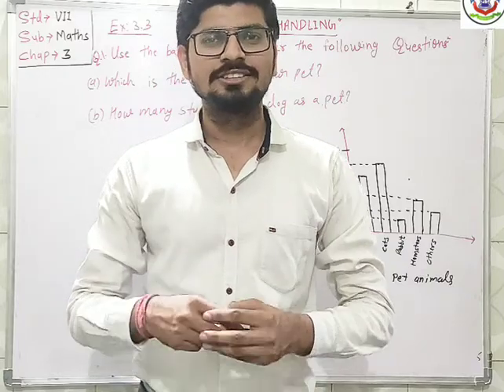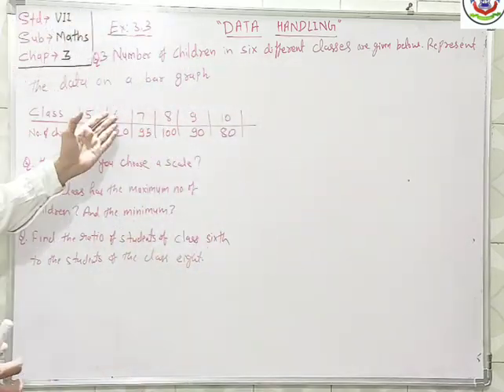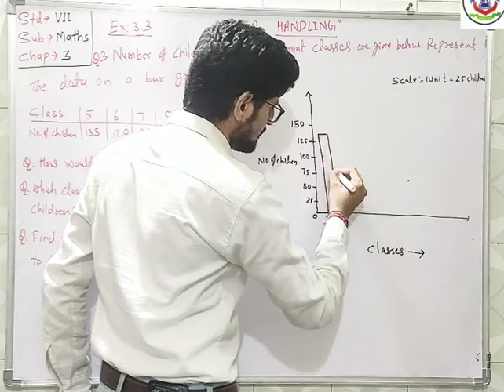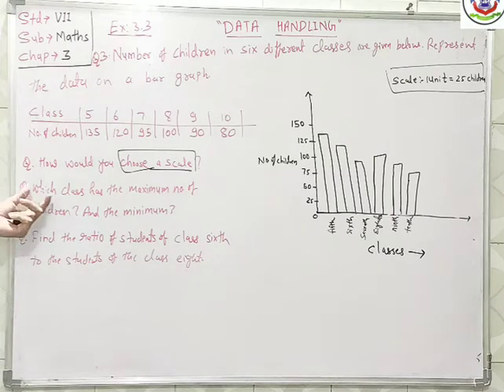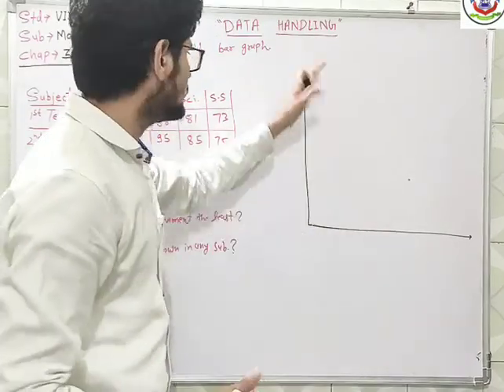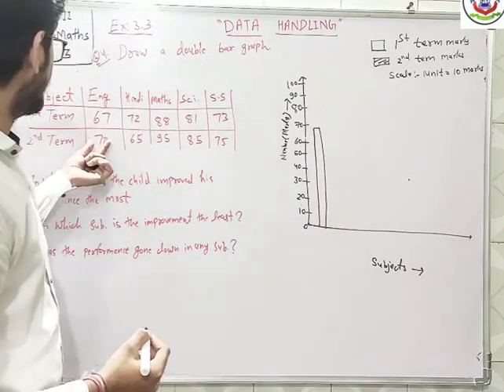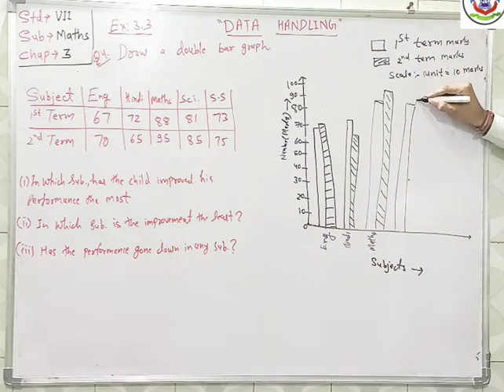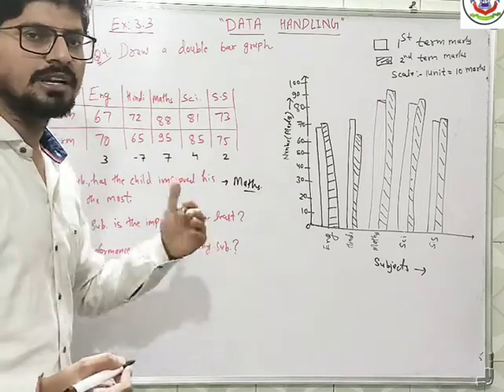17 april 2021, STD 7th subject - maths chap Data Handling part 6